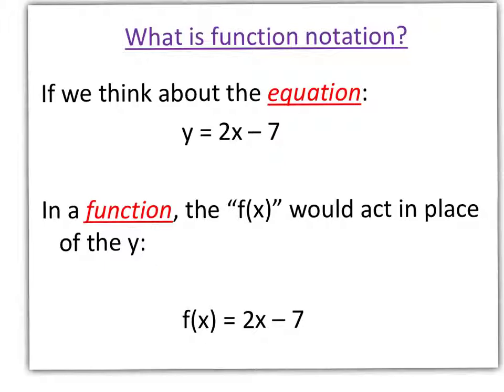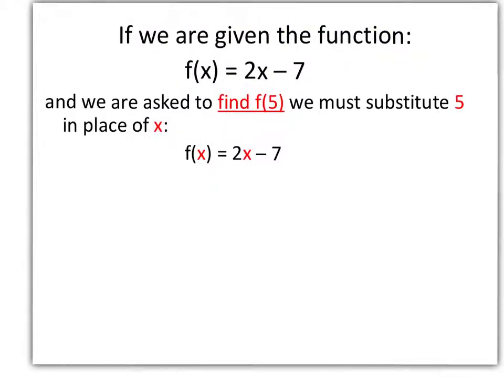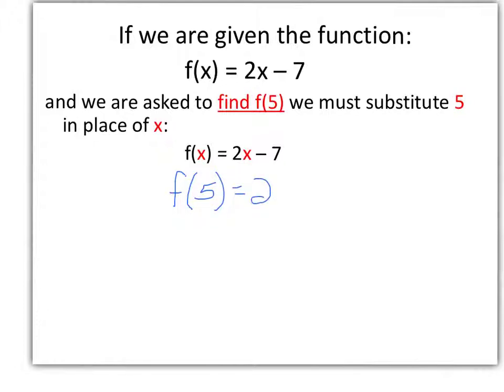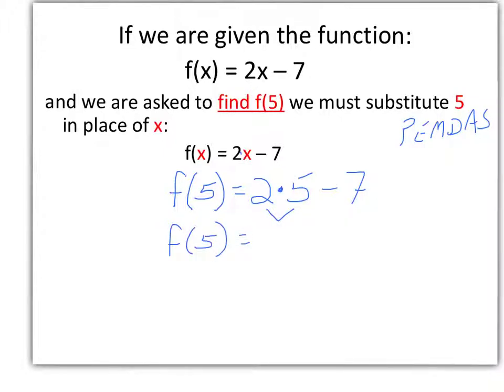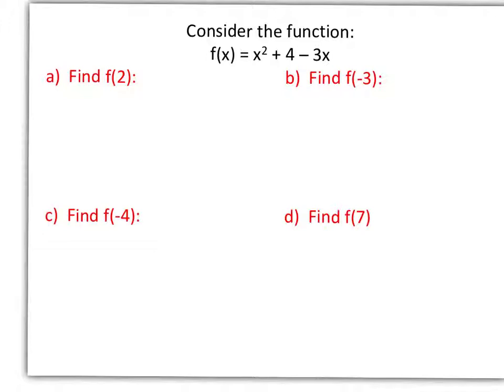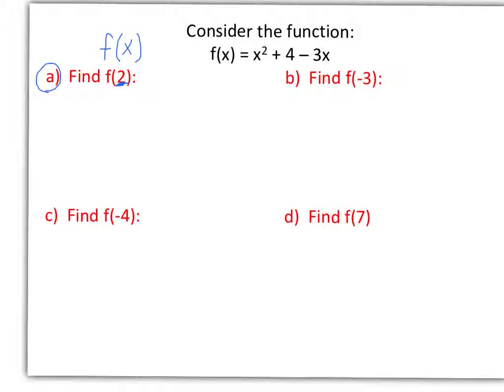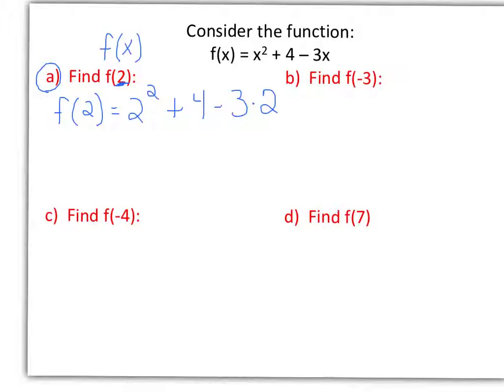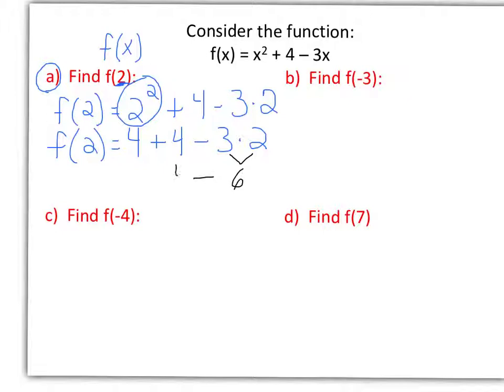Function Notation - Finding f(#)